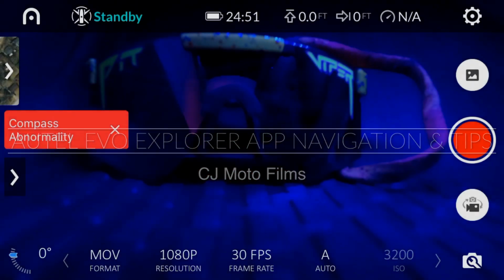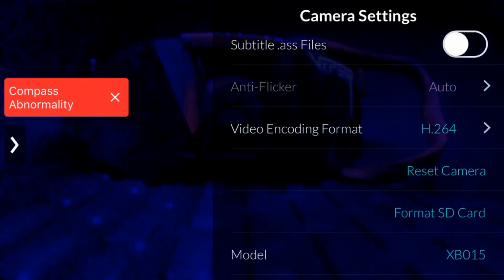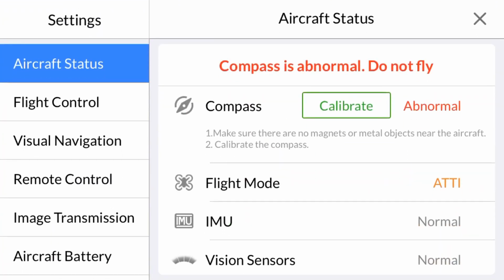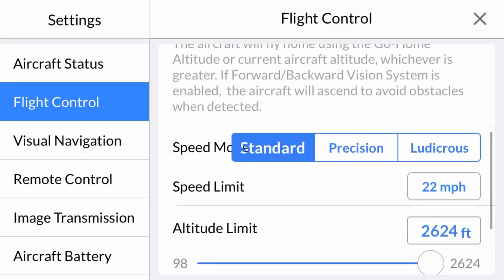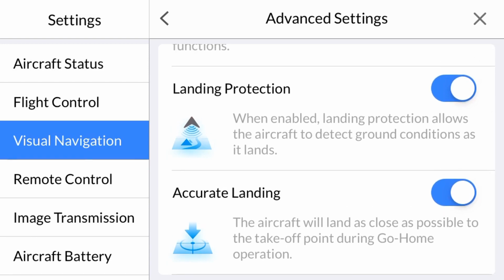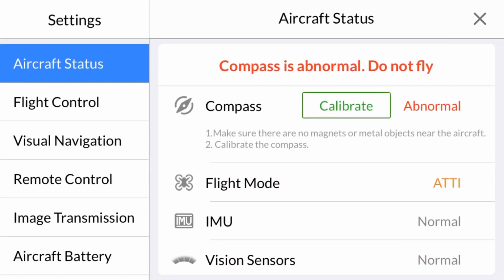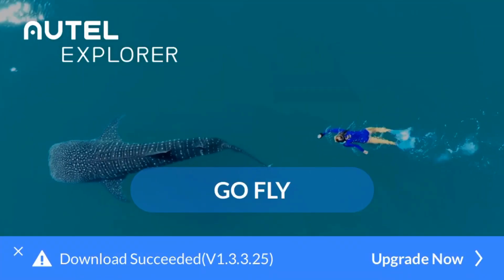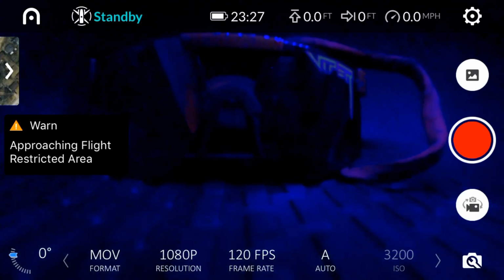Autel Evo Explorer App Tips & Tricks